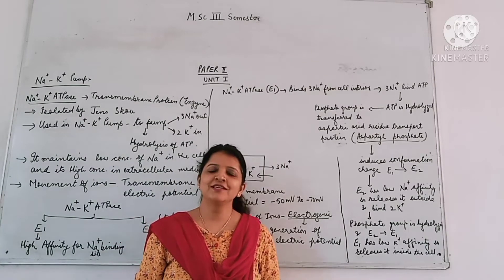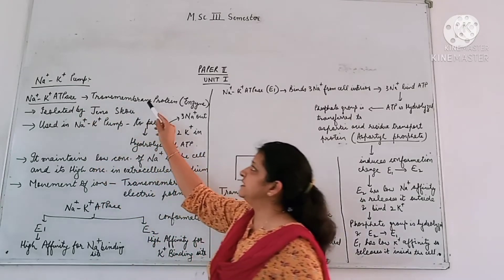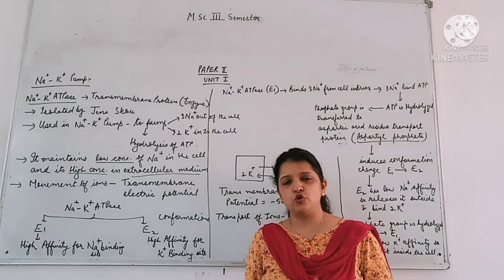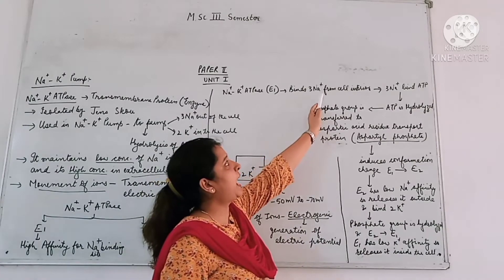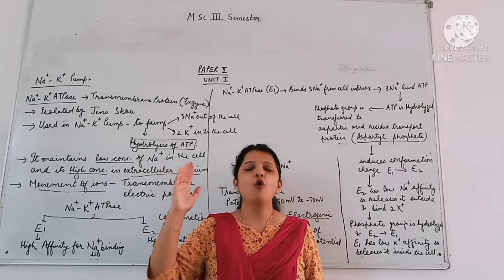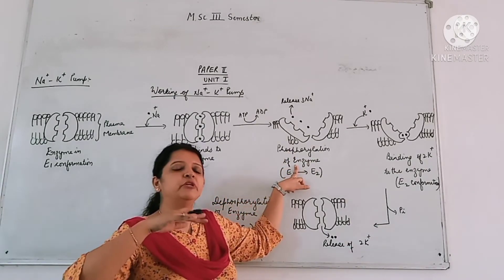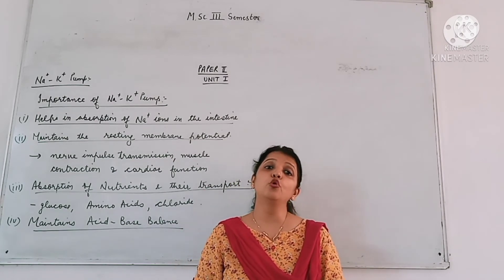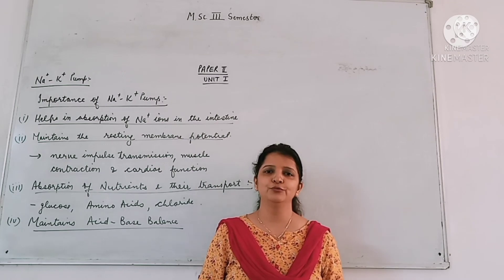Sodium Potassium Pump